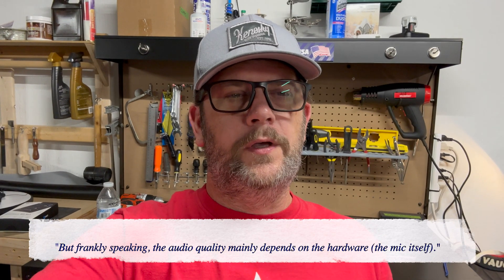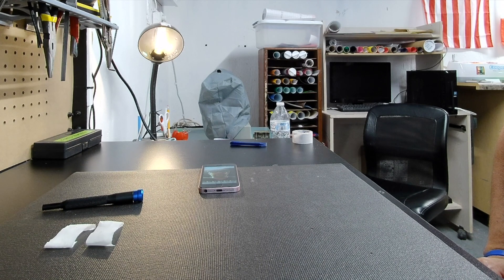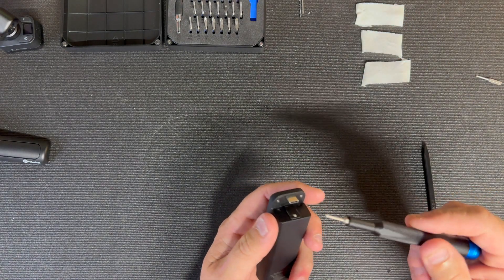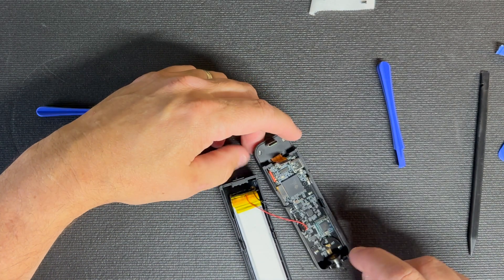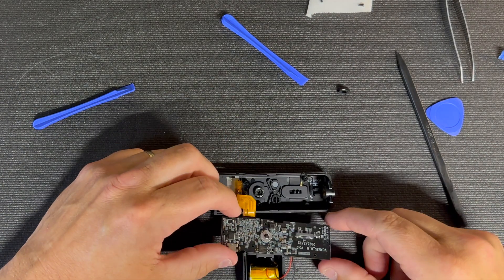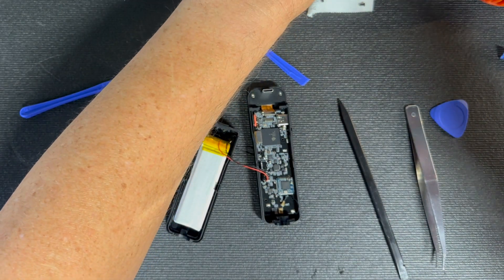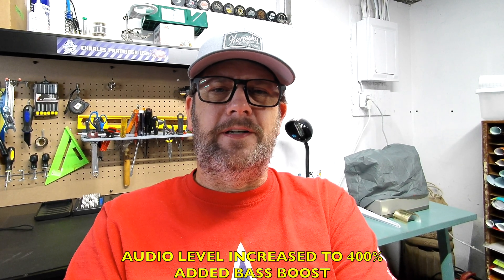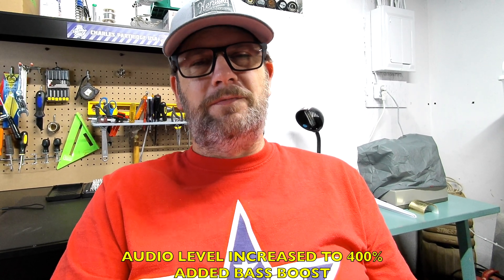Feiyu Pocket 3 - Mic Hack Attempt - Opening the handle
In this video I'm going to attempt a microphone "hack" that I've used on aftermarket action cameras in the past.  The hope here is to get at least some noticeable increase in volume and sound quality out of this device.  I'm not holding out hope that FeiyuTech will be able to do anything for all of us users via firmware updates, so I'm taking it into my own hands at this point.

00:00 - Intro
01:05 - Setting Benchmark
02:50 - Opening Up the Handle Body
06:30 - Removing Main Logic Board
08:28 - Accessing the Microphone Hole
09:55 - Reassembling the Handle Body
11:58 - Testing the Modification
12:43 - Follow Up Thoughts